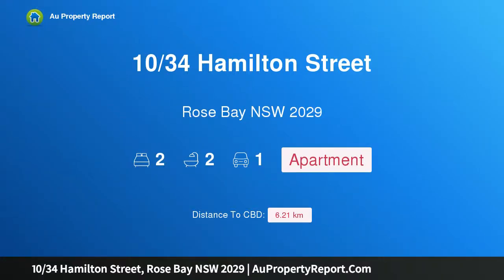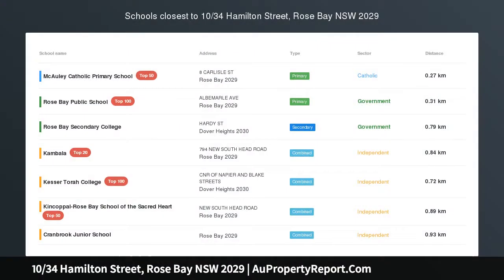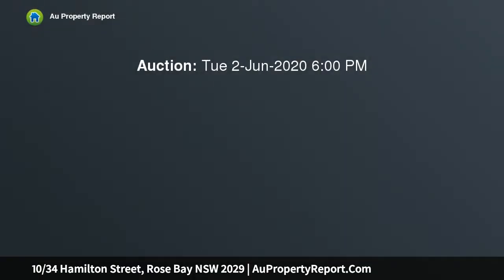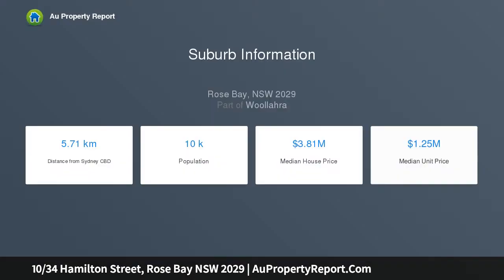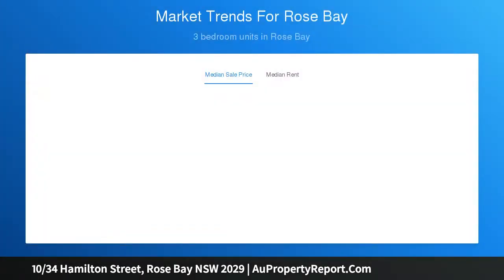10/34 Hamilton Street, Rose Bay NSW 2029 | AuPropertyReport.Com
10/34 Hamilton Street, Rose Bay NSW 2029
Property Type: apartment
Bedrooms: 2
Bathrooms: 2
Car Space: 1
Luxury Apartment Superbly Located Featuring Open Plan Design